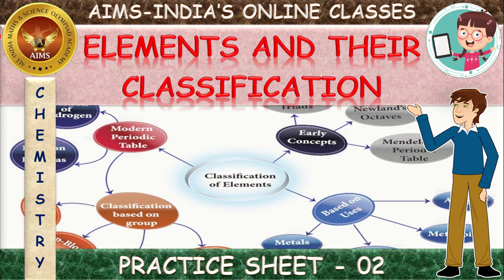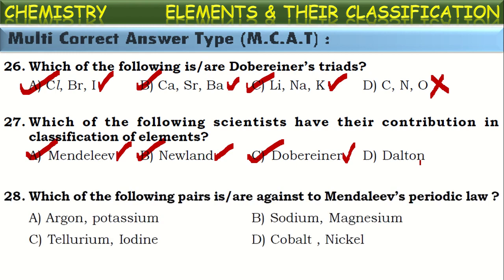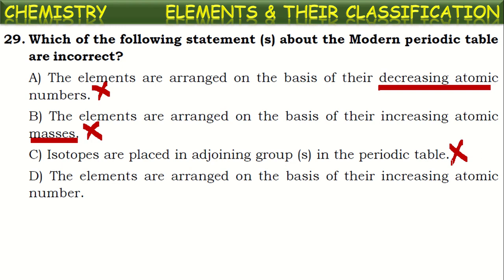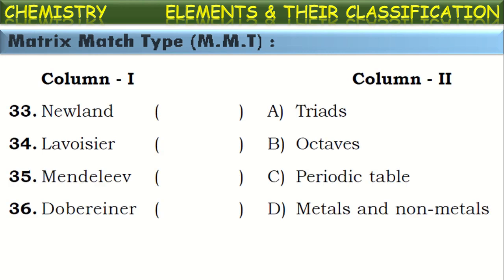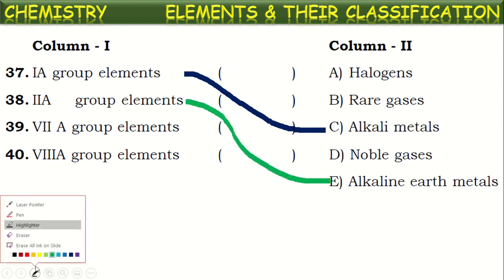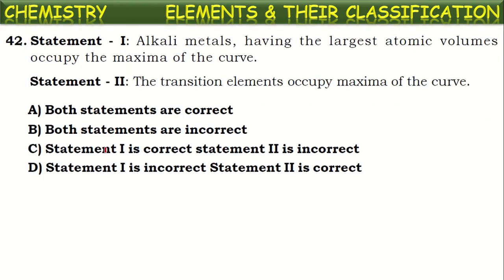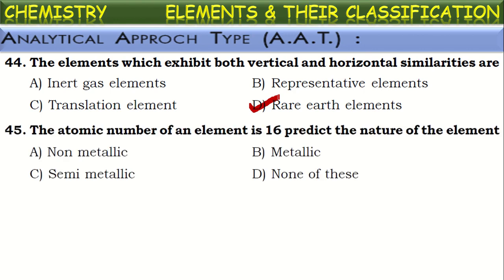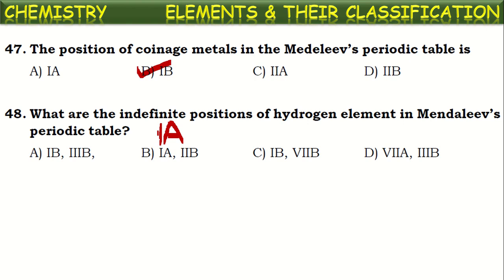9TH OLYMPIAD || ELEMENTS AND THEIR CLASSIFICATION || PART 06 PRACTICE SHEET 02